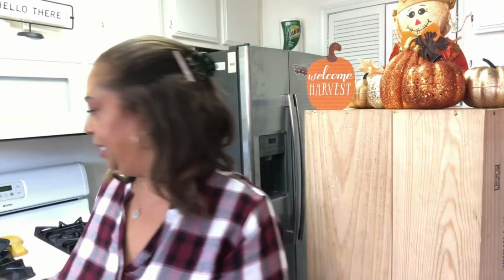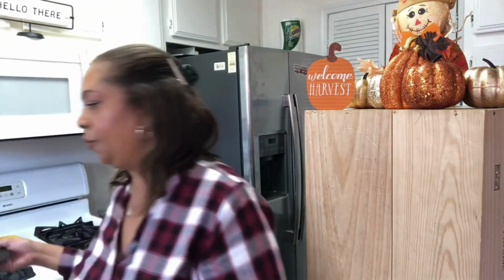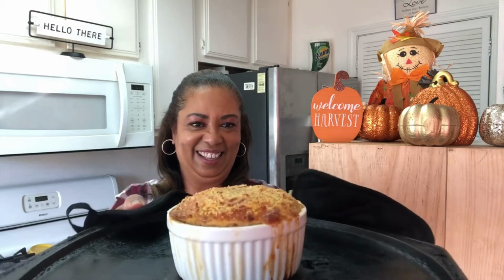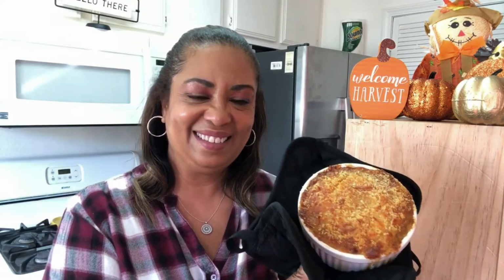WW THANKSGIVING SIDES EPISODE 1 - CHEESE SOUFFLÉ WITH SQUASH - Reloaded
Hi all! This video was originally posted in October but, disappeared! I’m not sure why but, I’m reposting because I don’t want you to miss out on how to create this 6 point cheese casserole soufflé for an easy but delicious WW Point friendly Thanksgiving side dish.  Often times we feel we need to sacrifice durning Thanksgiving and not fully enjoy the day but, with sides like this, you can enjoy the day to the fullest! Episode 2 posting soon!